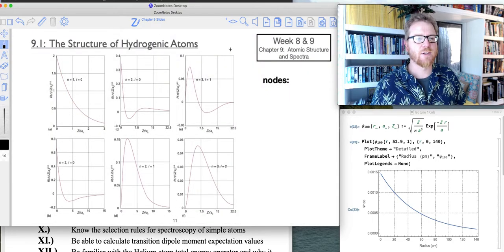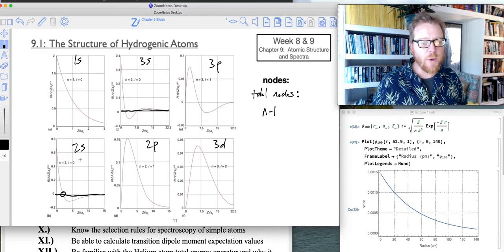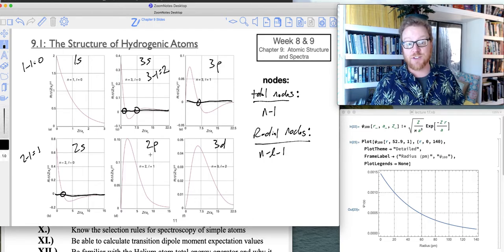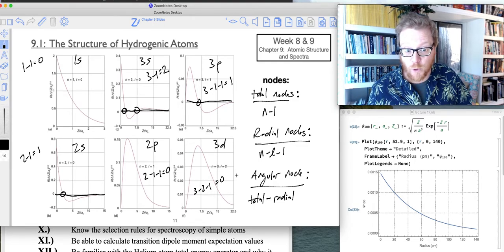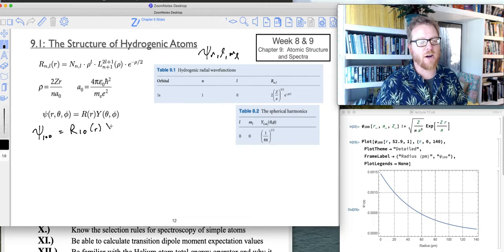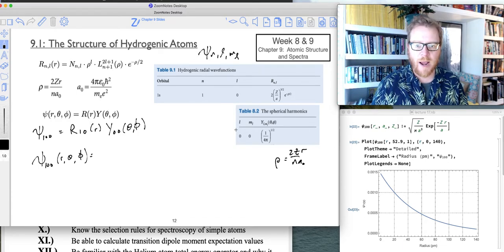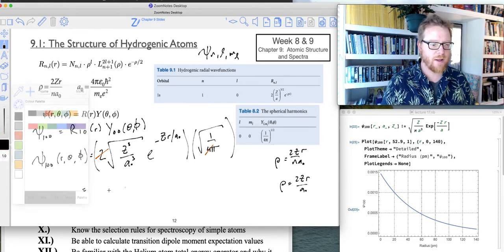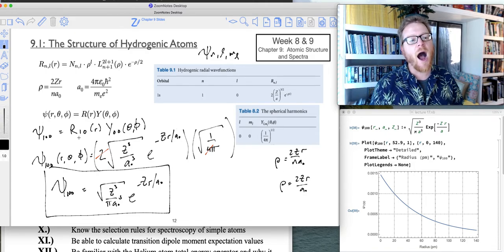CHEM 362 S22 Lecture 5.5b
Be familiar with the Hydrogenic radial wavefunctions and how to apply them with a given set of quantum numbers